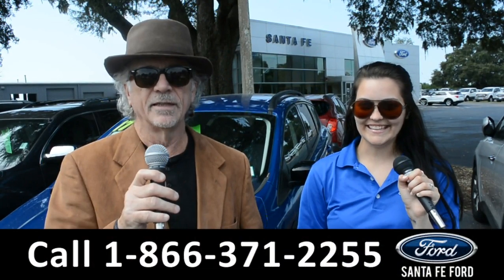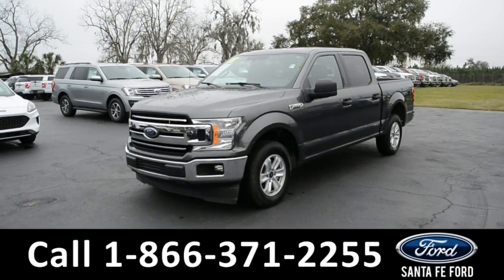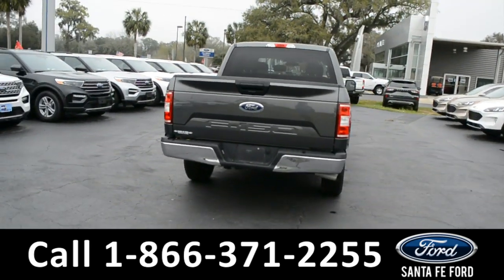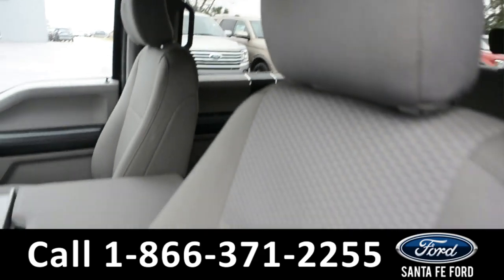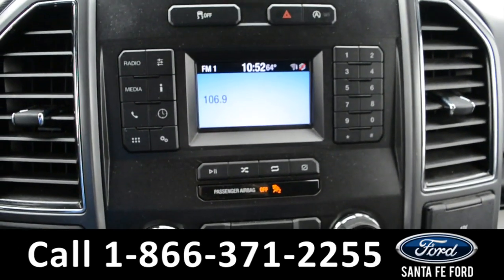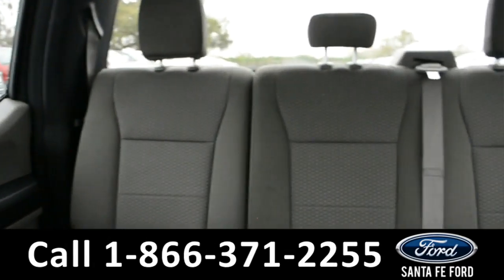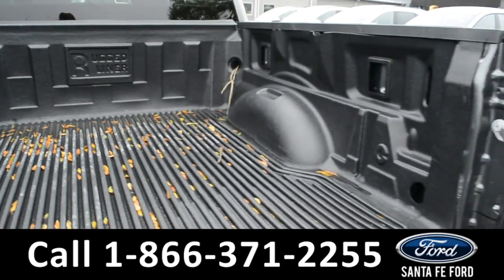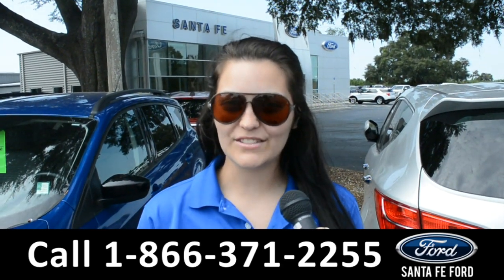Ford F-150 Alachua Gainesville Fl 1-866-371-2255 Stock# G-40270P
Ford F150 Alachua Gainesville Fl 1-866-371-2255 Stock# G-40270P Here's the LINK!

Year: 2018
Make: Ford
Model: F-150 F150
Location: Gainesville, Fl
Engine: 5.0L
Trans: Automatic
Exterior: Magnetic Metallic
Miles: 44,507